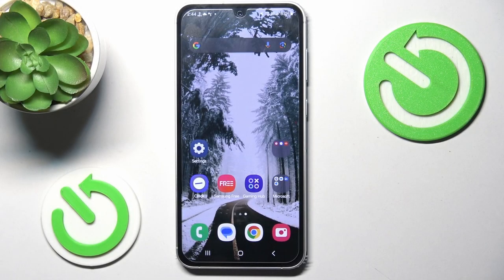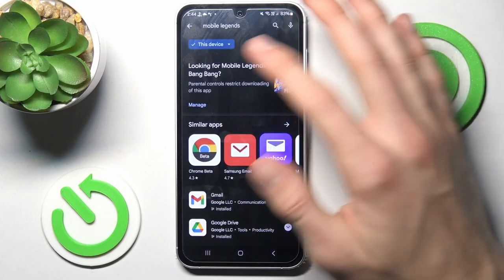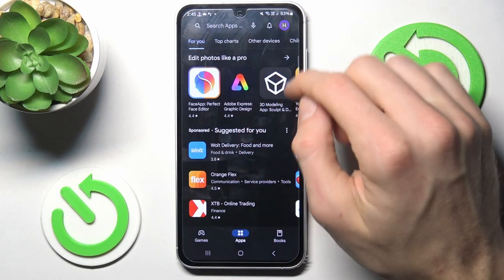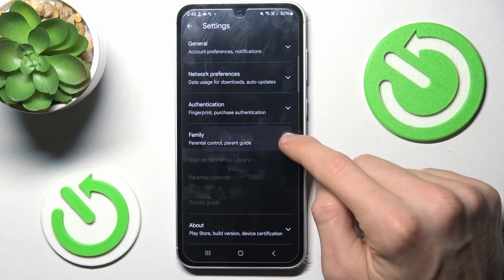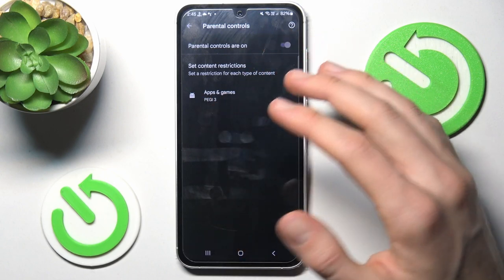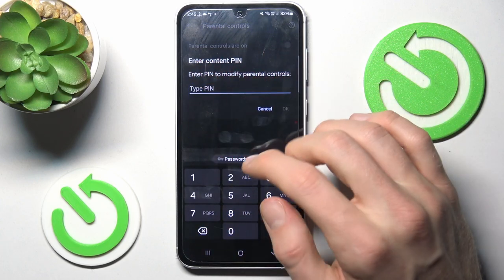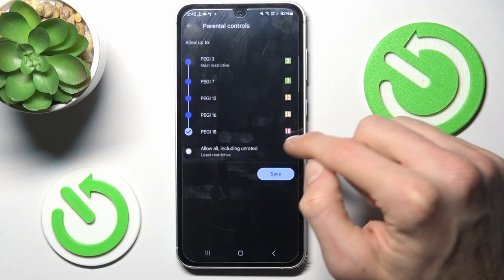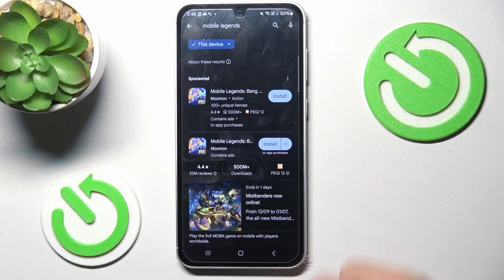Fix Games Not Visible In Google Playstore In SAMSUNG Galaxy S23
Resolve the issue of games not being visible in the Google Play Store on your Samsung Galaxy S23 with this comprehensive guide. Whether you're a gaming enthusiast or looking to explore new titles, understanding and fixing the issue ensures you have access to the diverse range of games available on the Play Store. Dive into troubleshooting steps to bring back visibility to games and enhance your gaming experience on the Samsung Galaxy S23.

What could be causing games to become invisible on the Google Play Store in the Samsung Galaxy S23?
Are there specific settings or configurations that might affect the visibility of games in the Play Store?
Can users customize or adjust any preferences to ensure games are visible in the Play Store on the Galaxy S23?
Are there common troubleshooting steps to fix the issue of games not appearing in the Google Play Store?
How can users ensure a seamless and uninterrupted experience when searching for and downloading games on the Samsung Galaxy S23 through the Play Store?